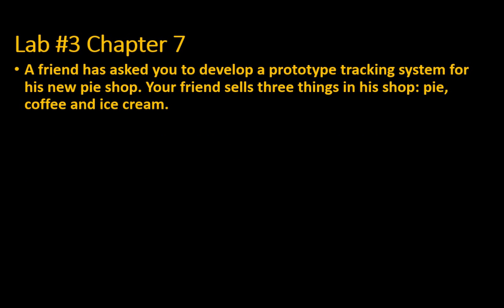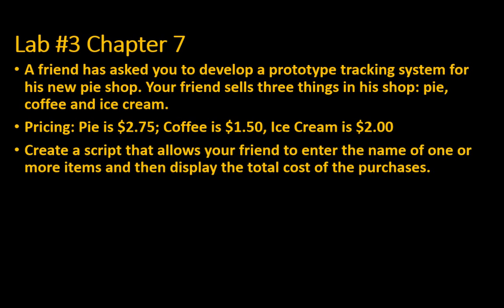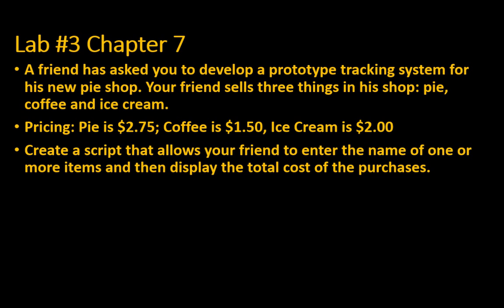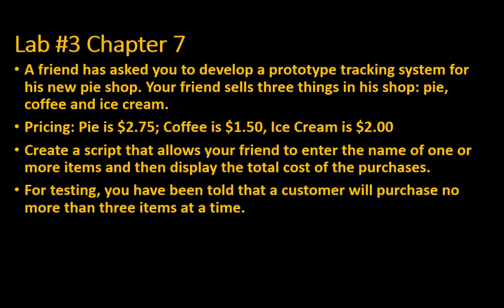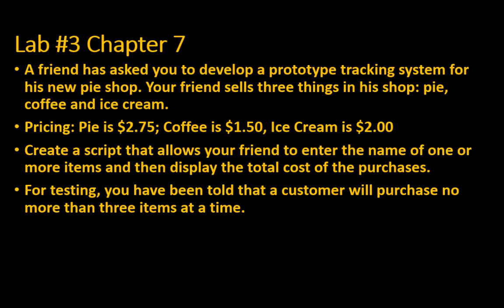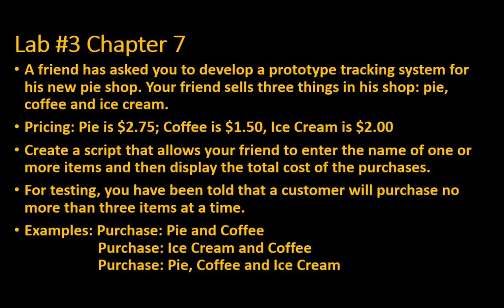Lab 3 Summer 2015